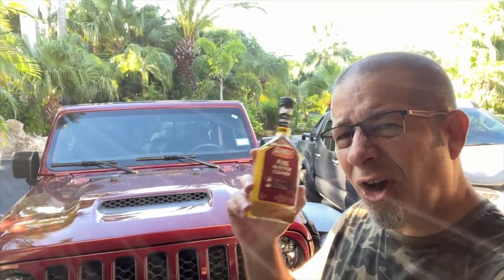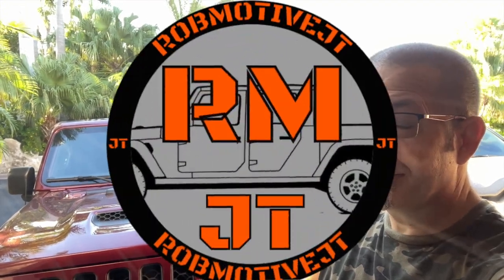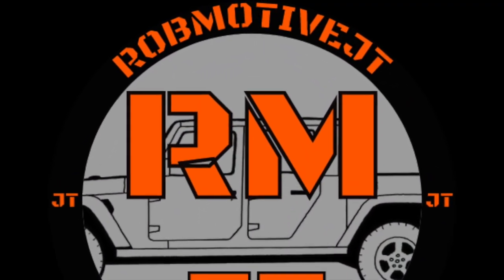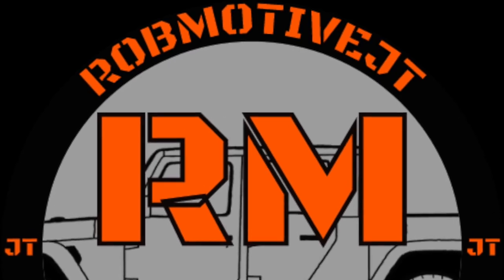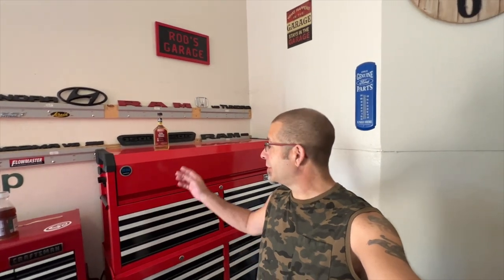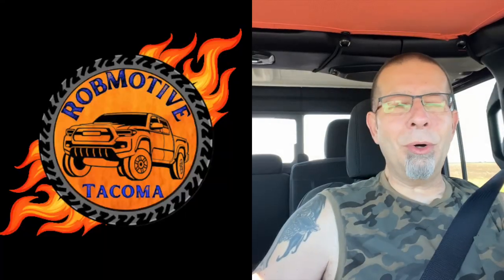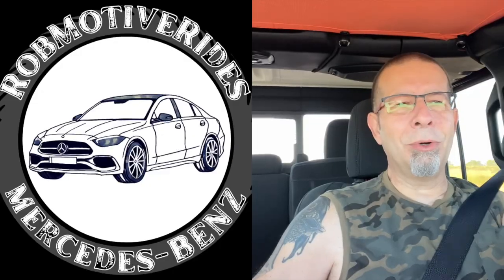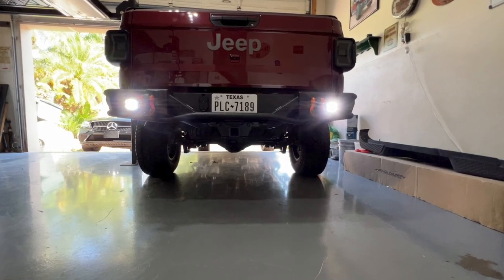Will Fuel Injector Cleaner Solve The Jeep Gladiator Vibration Problem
Will Fuel Injector Cleaner Solve The Jeep Gladiator Vibration Problem?  My second attempt to solve this annoying issue!

Pedal Commander! Click the link below to UNLEASH the POWER of your JEEP! 36 AWESOME settings!

                               (COMMISSIONS EARNED)
Fuel Injector Cleaner AD: Gumout 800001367 Fuel System Cleaner, 6 oz.